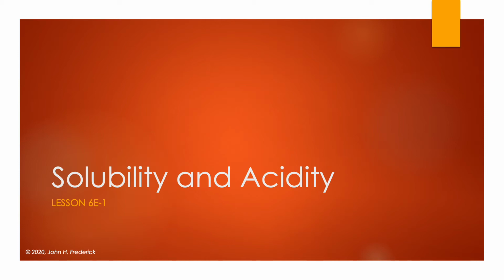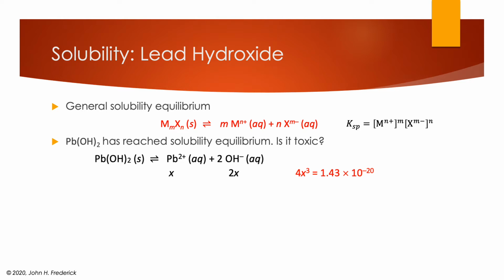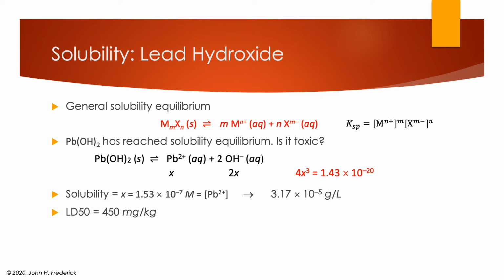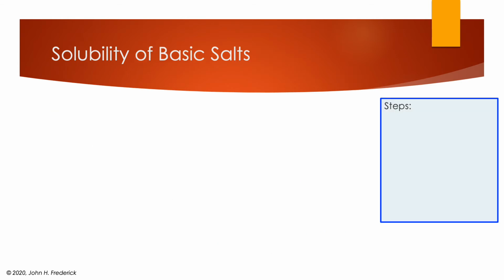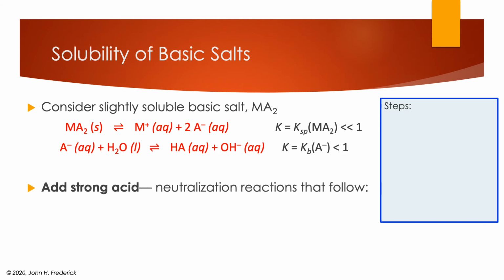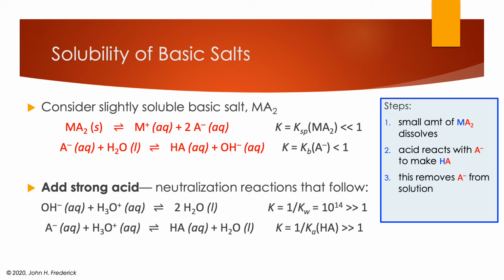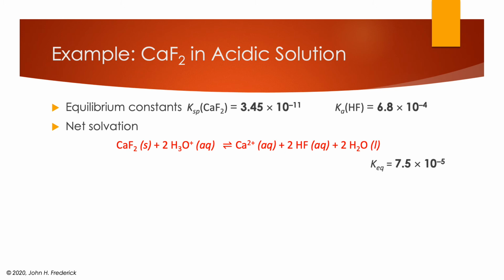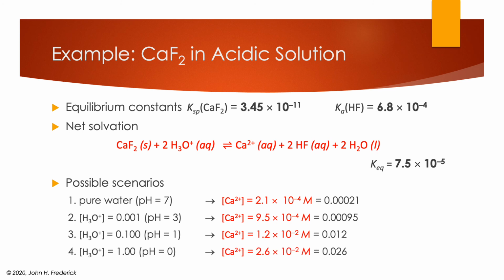CHE 1093 Class 6E 1 Solubility and Acidity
The use of acid to aid the solubility of a basic salt is reviewed with realistic examples.